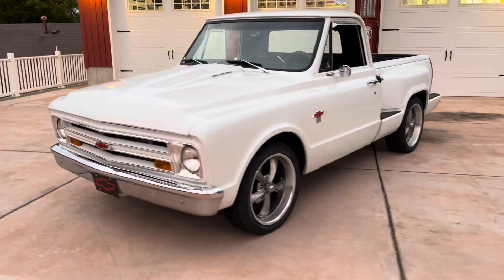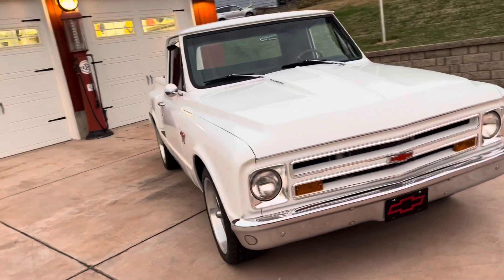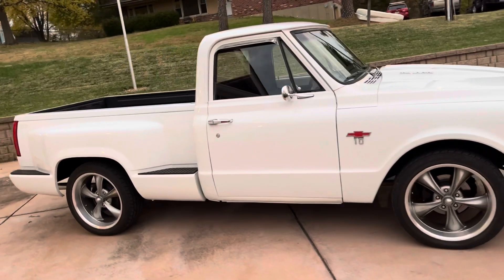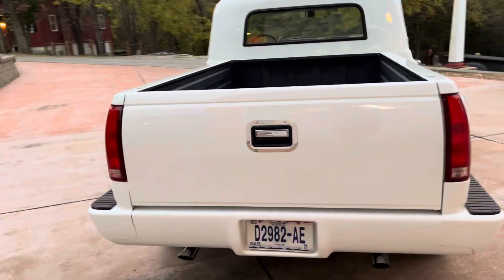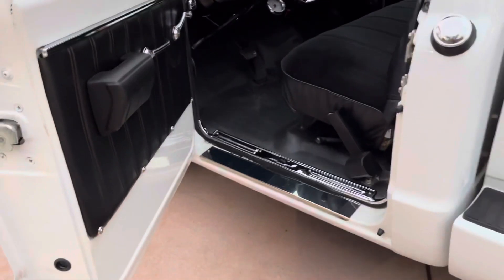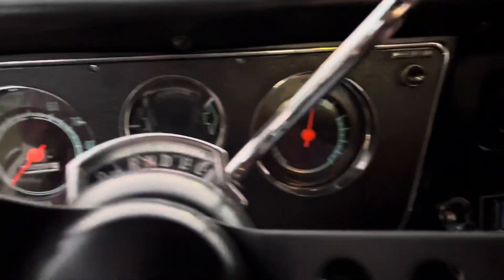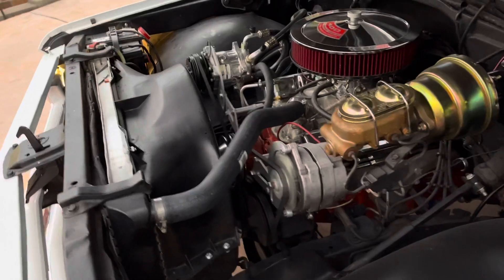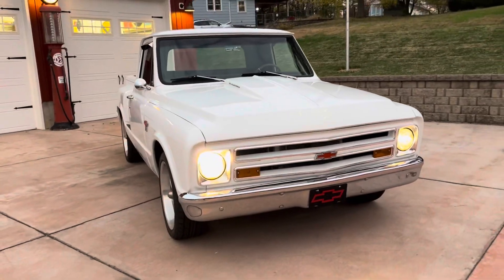SOLD 1967 Chevrolet C10 Step Side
1967 Chevy C10 Pickup
400 CI Crate Engine - new
350 Automatic Transmission
A/C - new
Power Steering - factory
Power Brakes - new
20” Wheels - new
Tires - new
AutoSound radio - new w/ scuff panel and under seat speakers
Gauges- new
Fresh Paint
Bed liner with removable pad
Grill trim - new
Threshold trim - new
Seat cover - new